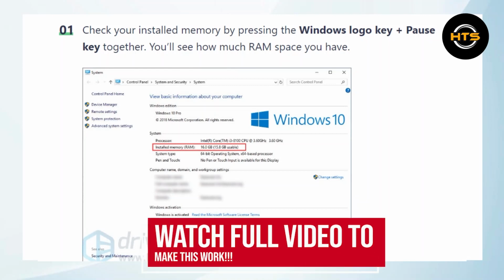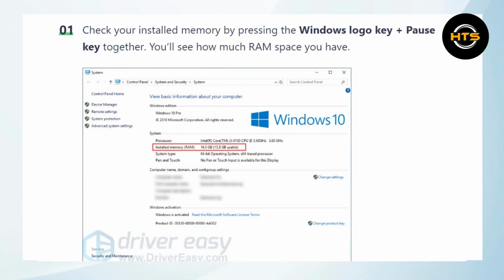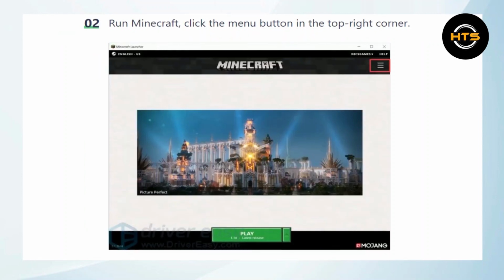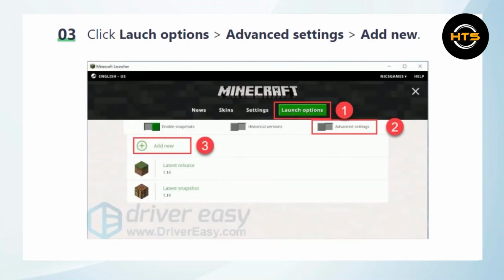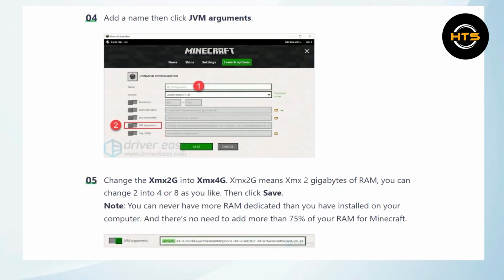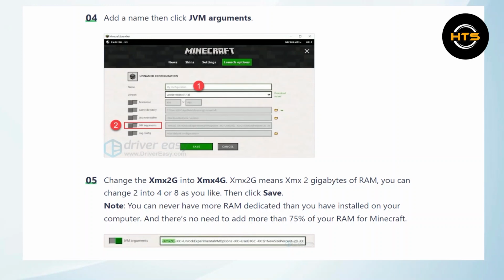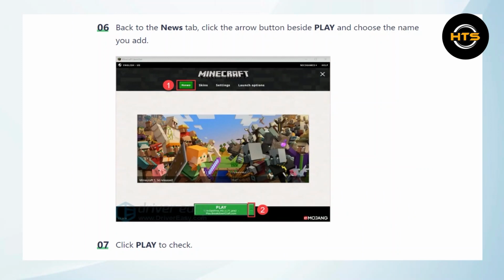How To Fix Lag In Minecraft PC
Hey everyone! Welcome to this how to solve minecraft lag problem in PC video tutorial.

If you want to know how to fix minecraft lagging, how to fix minecraft lagging on PC and how to solve minecraft lag problem, this video is for you.

In this video, we will show you how to fix minecraft lag laptop and how to fix minecraft lag problem.

The steps on how to fix lag problem in minecraft laptop and how to fix lag in minecraft laptop tlauncher is easy.

After watching this video, you will find out how to fix lag in minecraft server PC and how to fix lag problem in Minecraft.